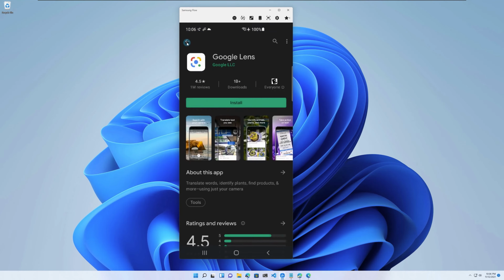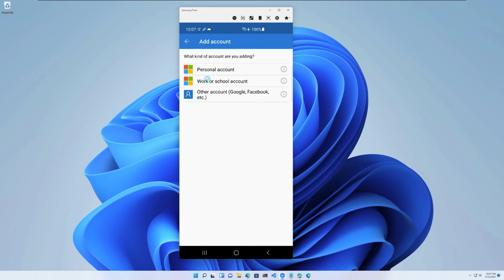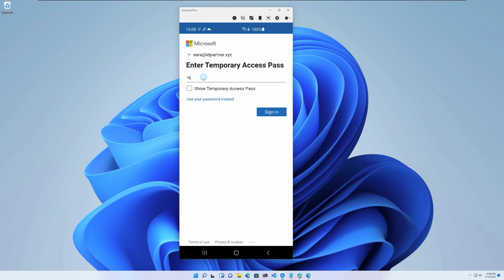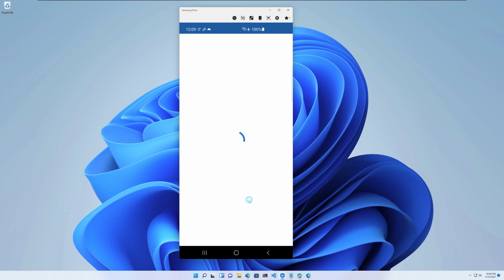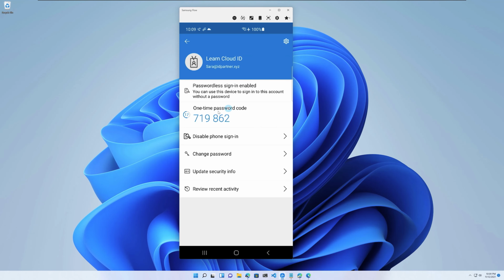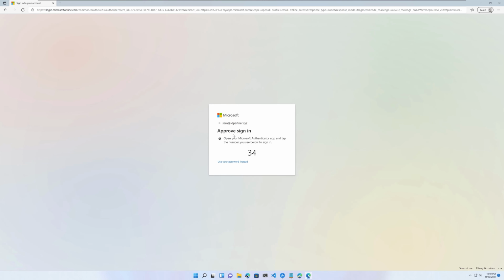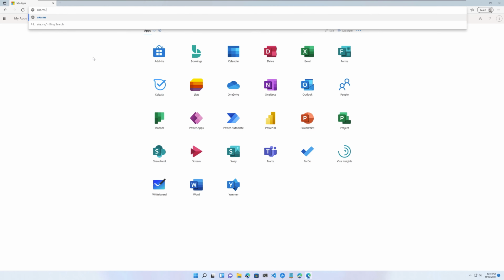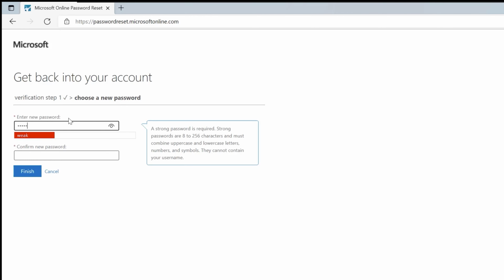Microsoft Authenticator - Setup Enterprise Account for Passwordless securely using TAP for new users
Walkthrough of the user experience setting up Microsoft Authenticator mobile app for Passwordless and MFA using the Temporary Access Pass (TAP).

Utilizing TAP the end user can quickly setup thier Microsoft Authenticator mobile app for Passwordless authentication and MFA Push Notifications.  Once complete the user can use Self Service Password Reset (SSPR) to set a new password if they still need to utilize one.